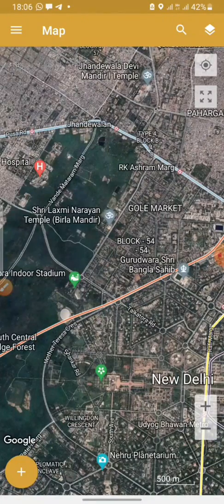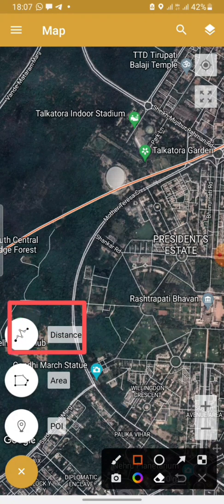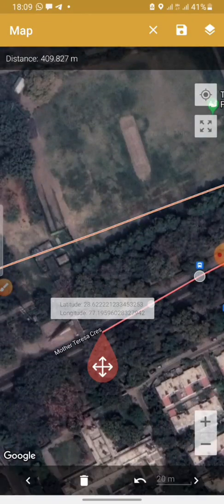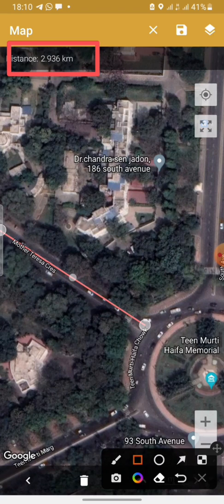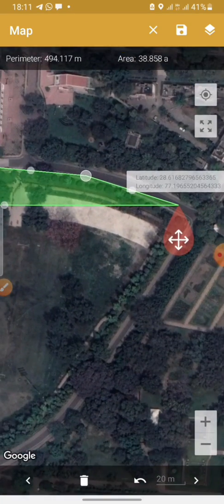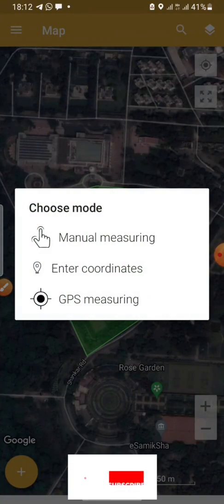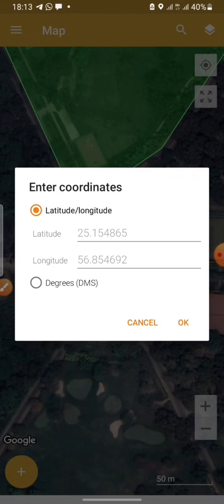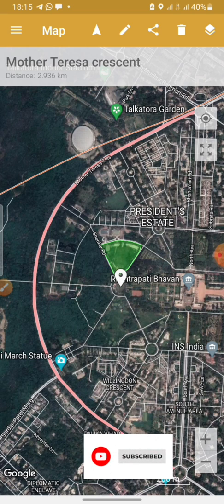HOW TO USE GPS FIELD AREA MEASURE TO MEASURE DISTANCE, AREA AND XY PARAMETERS OF A POINT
The GPS Area Measure is a GIS application to measure distance between points, the area of a place and the coordinates of point.